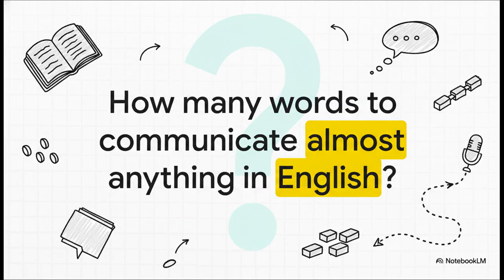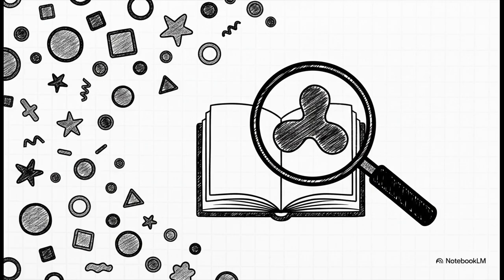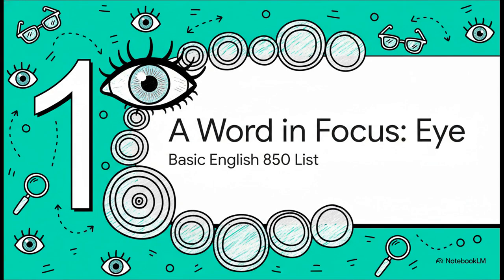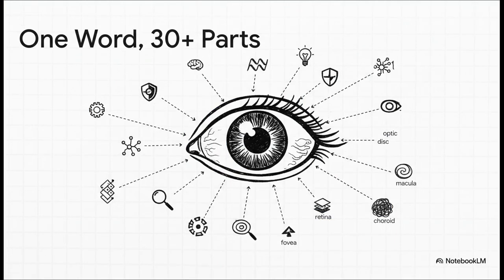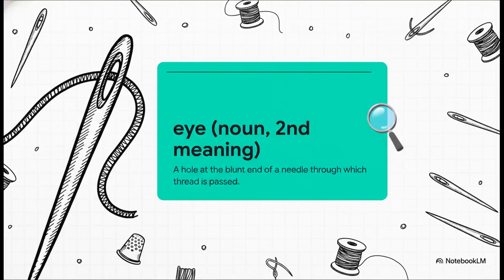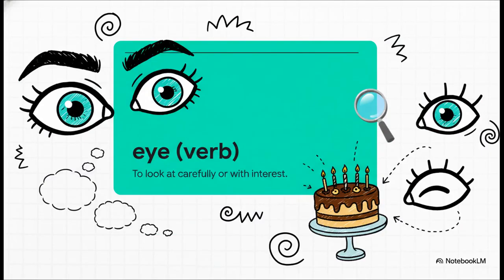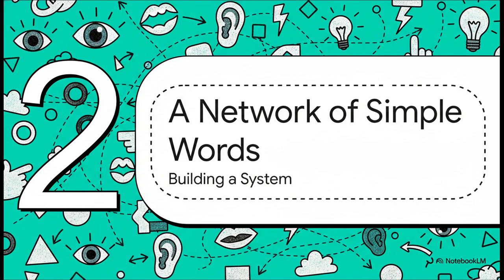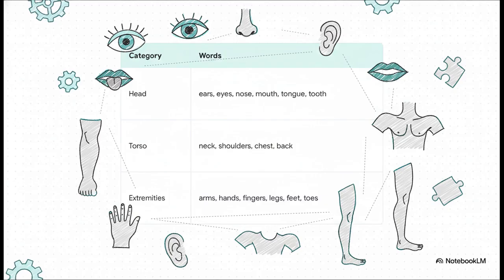The "Vision" Secret: Why "EYE" Is A Communication Powerhouse (Basic English)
Do you think "EYE" is just for seeing? Think again! In this video, we put this common three-letter word under the microscope to discover why it acts as a "foundational brick" in the most ambitious language project ever designed.

"EYE" is a master of structural flexibility. We explore its anatomy on the Simple English Wiktionary page and find vital lessons in why the most common words are the most powerful tools for clarity:

The 3-in-1 Hack: We break down how "eye" performs three totally different jobs—as a physical organ (the body part), a mechanical hole (the eye of a needle), and a dynamic verb (to "eye" something with interest). One word, three different worlds!

The "Map" Hack: We reveal why "eye" is a "VIP member" of the "Basic English 850" list. It doesn't live alone—it acts as a central node in a "map" of the human body, connecting directly to ears, nose, and mouth.

The Efficiency Engine: We show that simple words like "eye" are the "building blocks" of effective communication. When you master these versatile tools, you can express complex biological concepts and emotional states with absolute ease.

We pull back the curtain on its secret status: "EYE" is a "VIP member" of the elite essential vocabulary—a precision toolkit engineered to make global communication simple, clear, and efficient. Discover why true power in communication is not about using big, complicated jargon, but about mastering the most versatile, foundational words that exist. Learn why "radical clarity" is the secret to explaining the world—from daily vision to intricate needlework—with absolute ease.

Timecodes:
00:00 — The Riddle: Why does a simple word for a body part hide a massive secret?
00:46 — The Microscope: Anatomy of "EYE" (why the 850-word list is the foundation).
01:21 — The Biological Hack: How "eye" unlocks a world of complex anatomical detail.
02:08 — The "Needle" Hack: Why the same word is used for tiny mechanical holes.
02:27 — The Action Hack: Why "to eye" something is an emotional powerhouse.
03:06 — The Web Hack: How "eye" builds a "map" of the entire human body.
03:39 — The Takeaway: Why clarity is the "true power" of communication.
04:03 — Final thought: What is the most powerful multi-purpose word you use every day?